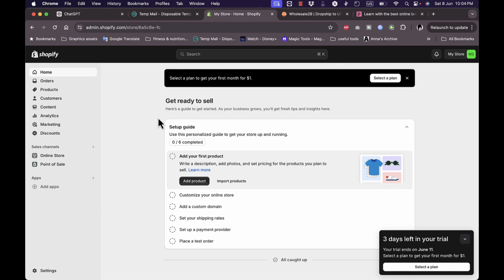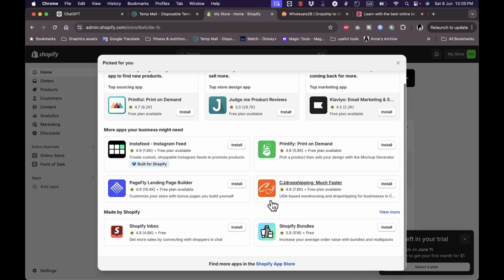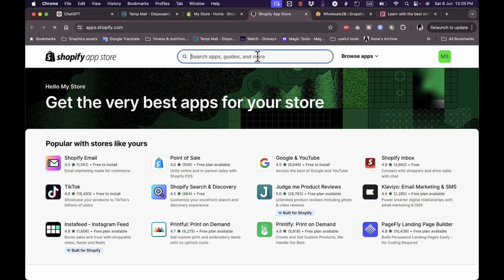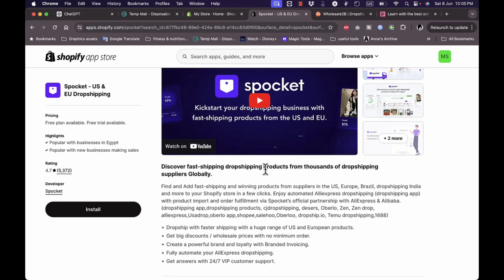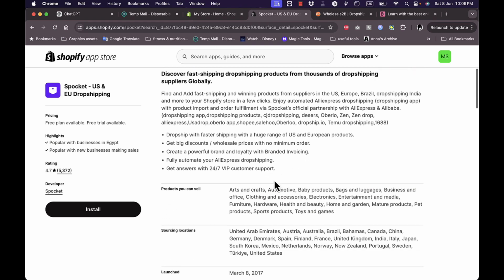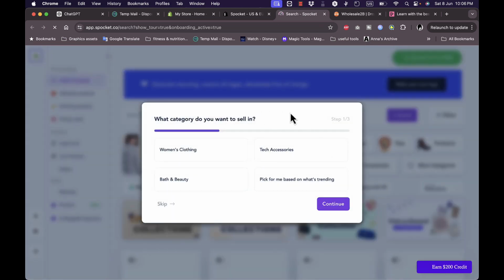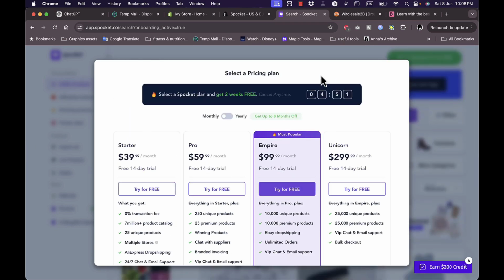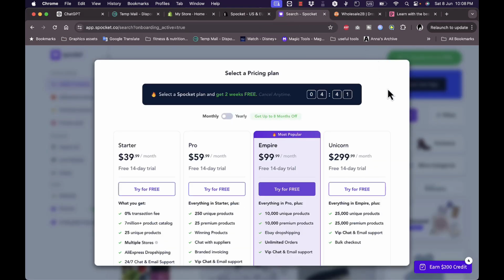How To Add Products From Spocket To Shopify | Spocket Dropshipping Shopify (2026)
You will learn How To Add Products From Spocket To Shopify | Spocket Dropshipping Shopify